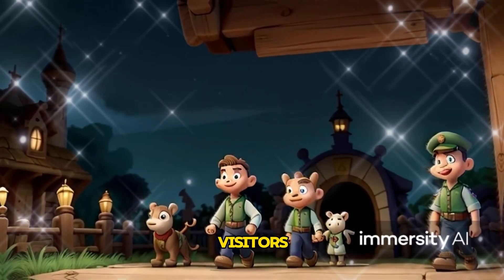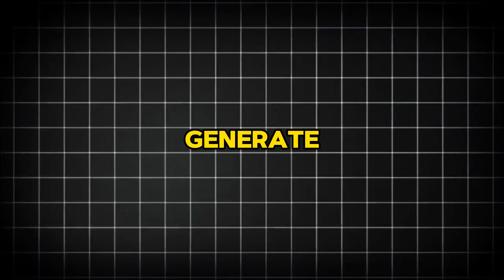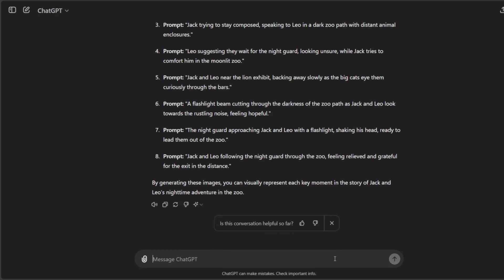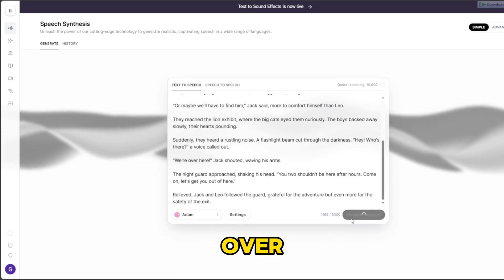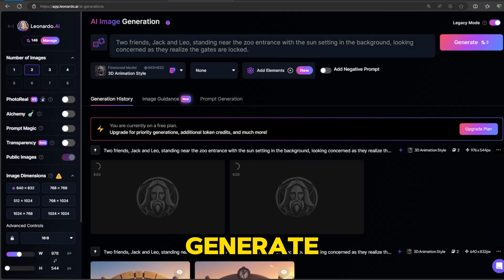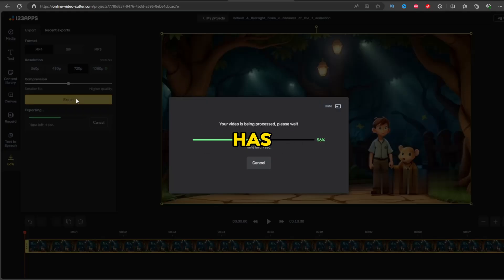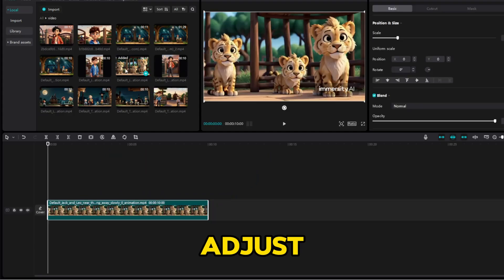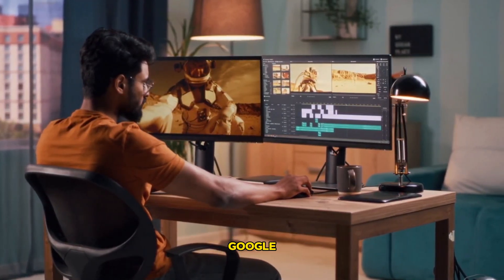Best AI Text To Animated Video Generator | $10000/Month with AI 2024 | Consistent Characters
In this video, you will see How to make and create an animated video using only AI for free and How to generate videos from text using a Brand new Free AI text-to-video generator. So watch the entire video to learn about the best free text-to-animatedvideo generator. these tool is a Free text-to-video AI tool like Runway ML, Pika Labs, Vidnoz, Woxo, Fliki, and other AI text-to-video generation tools. if you want to make money online by making videos with AI and uploading them on YouTube (YouTube Automation) you must watch the full video.

🚀 This video offers a comprehensive guide on [This Topic]

👇Tools featured in this video👇

1. ChatGPT
4. VidIQ (For YouTube Growth)
5. CapCut